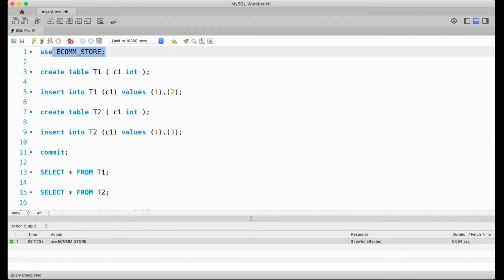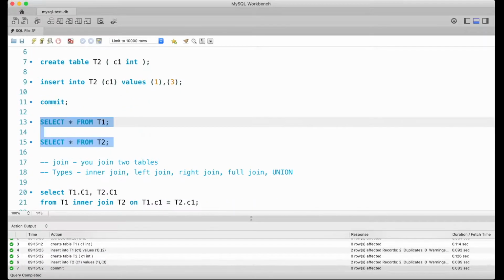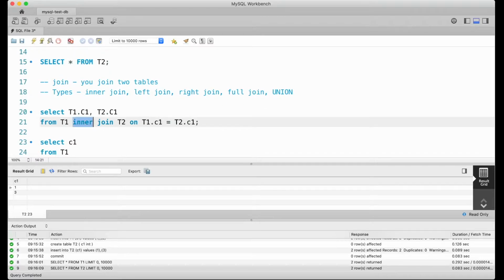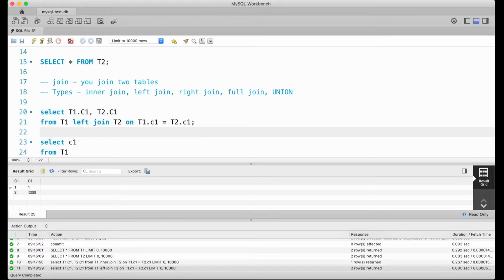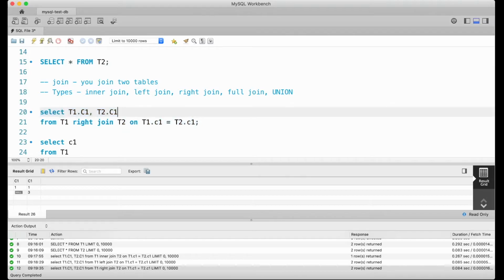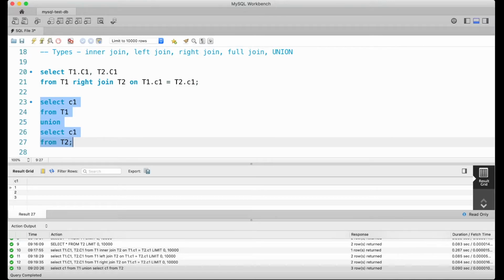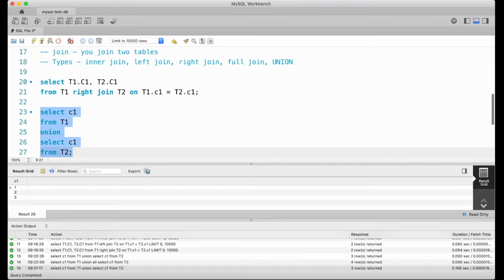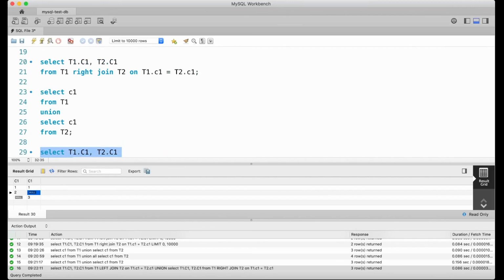MySQL SQL Joins explained in 5 minutes | MySQL Tutorial For Beginners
In this video, you will learn about mysql sql joins.